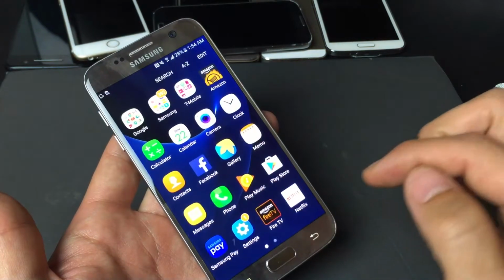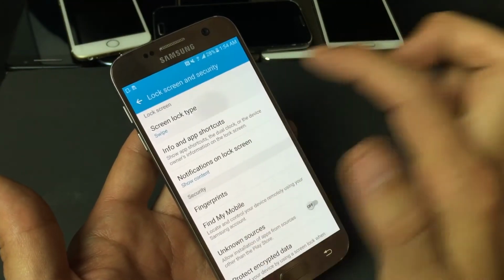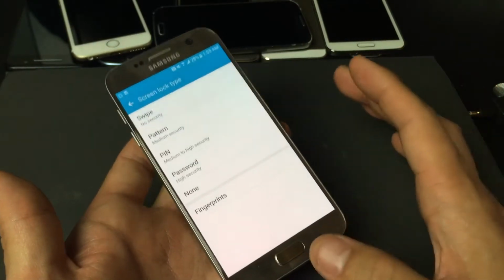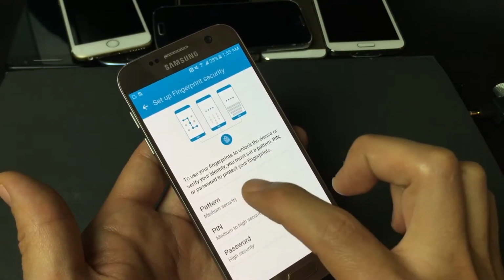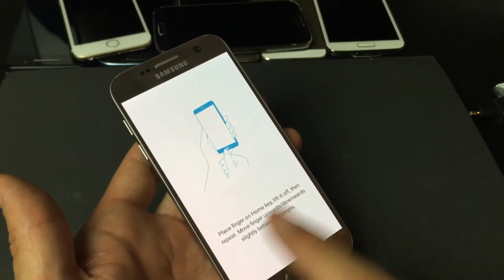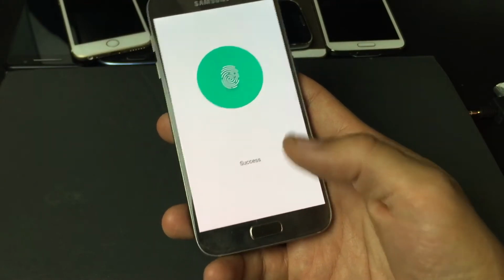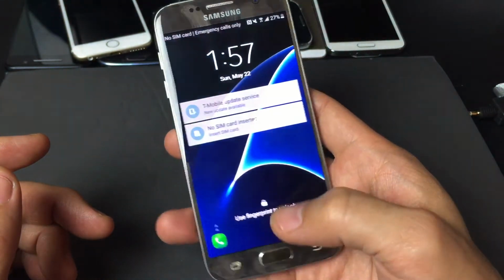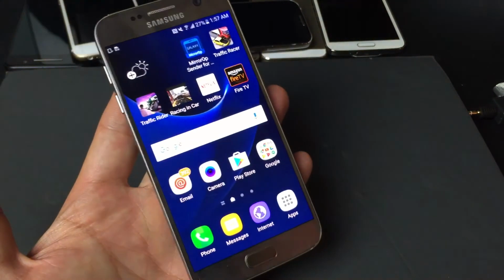Galaxy S7 & Edge: How to Setup Fingerprint Security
I show you how to setup your fingerprint as a security measure to unlock or get into your phone.